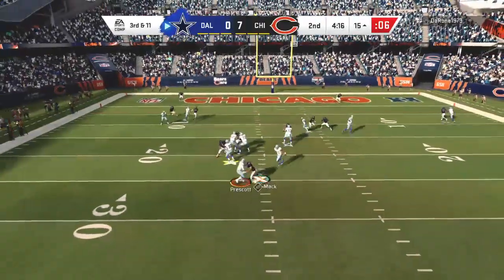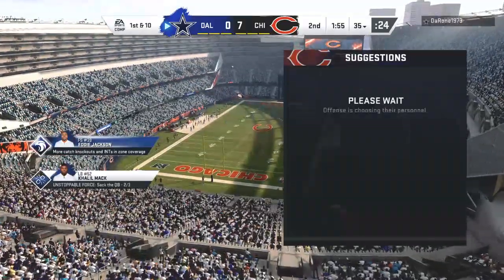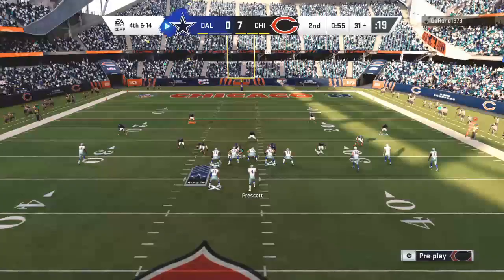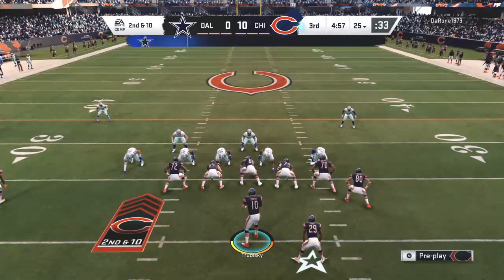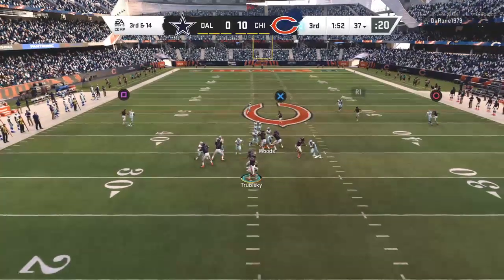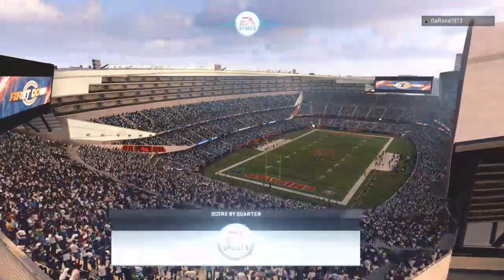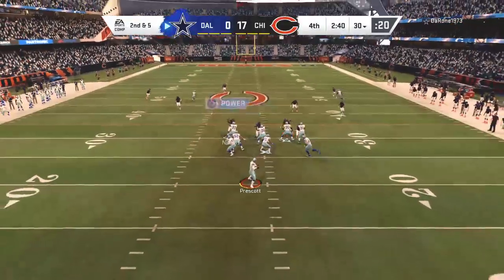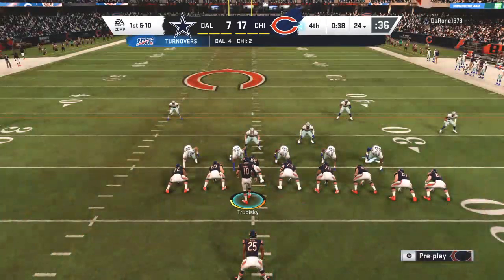CharliChann's Live PS4 Broadcast